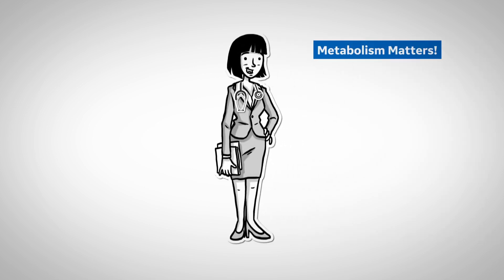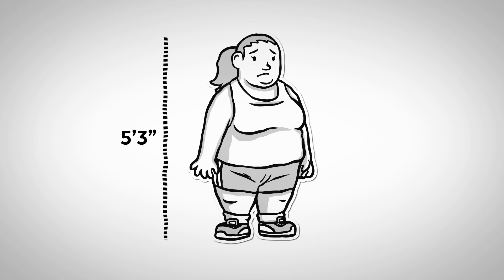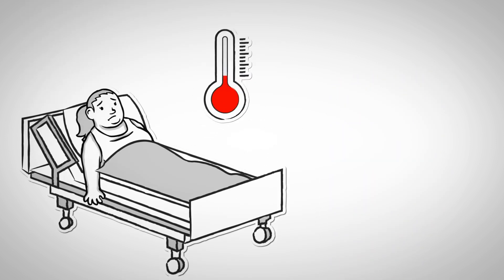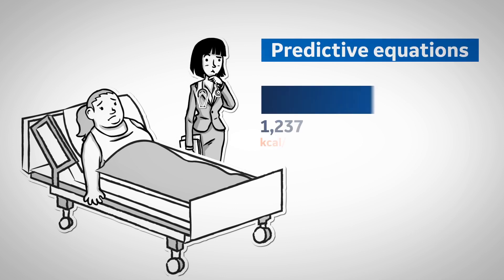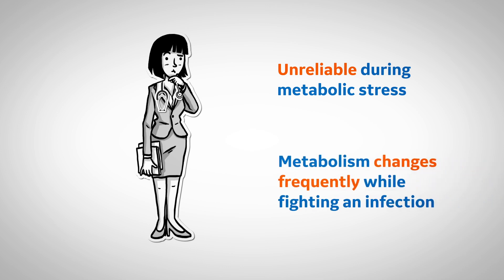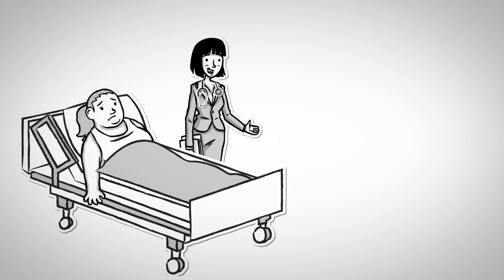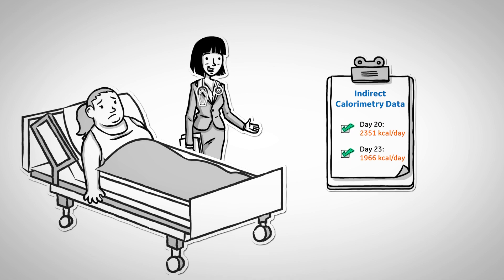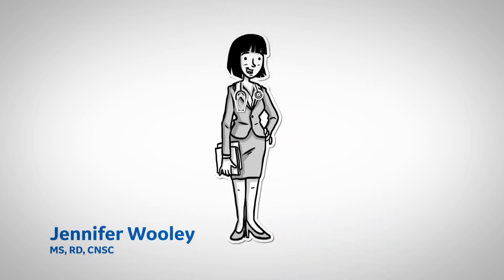Indirect Calorimetry in Complex Cases – Morbid Obesity, Sepsis | GE Healthcare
Jennifer Wooley MS, RD, CNSC demonstrates how indirect calorimetry was used to feed a female patient with sepsis after gastric bypass surgery for morbid obesity.